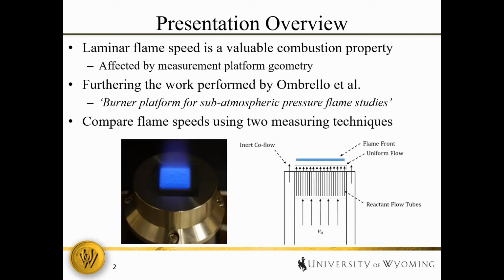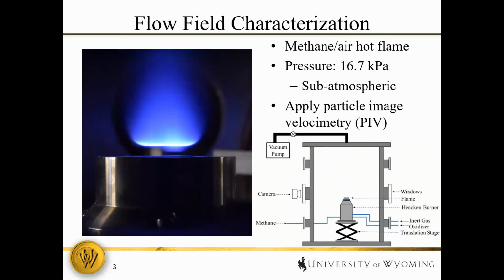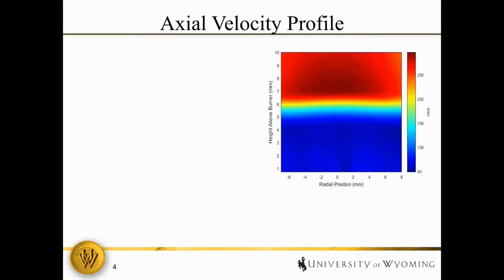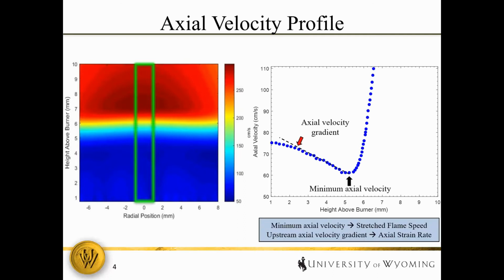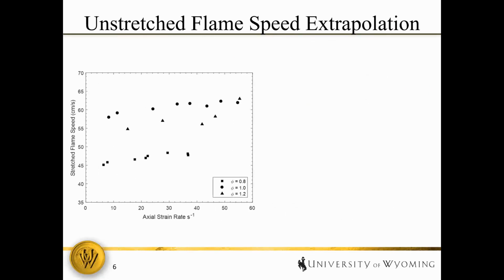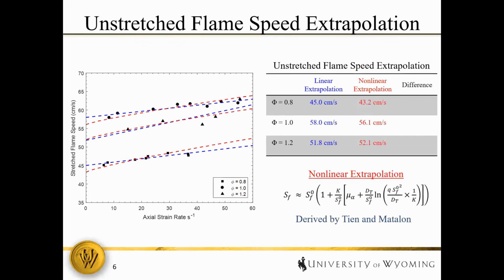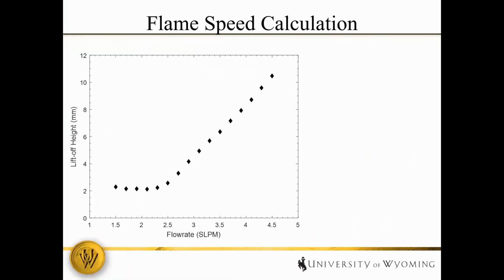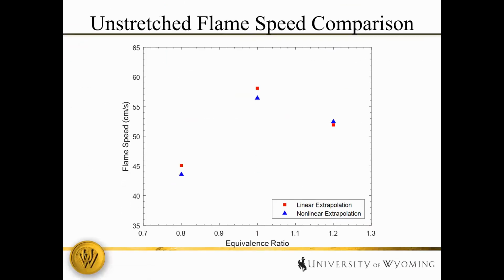Rocky Mountain Fluid Mechanics Symposium 2020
This presentation was given by PhD student Matthew Brown at the 2020 Rocky Mountain Fluid Mechanics Symposium, and it covers research performed by Matthew and fellow PhD student Marcus Brown.